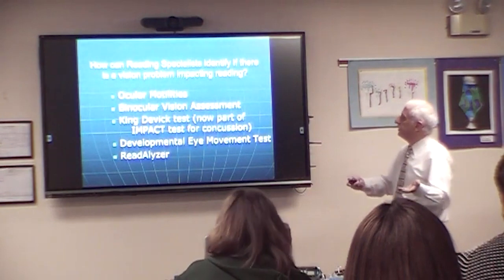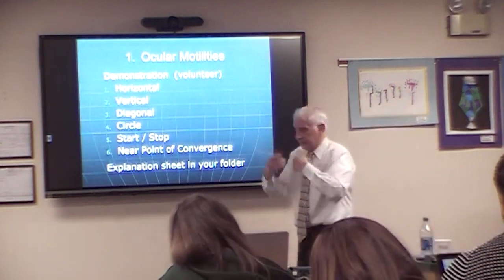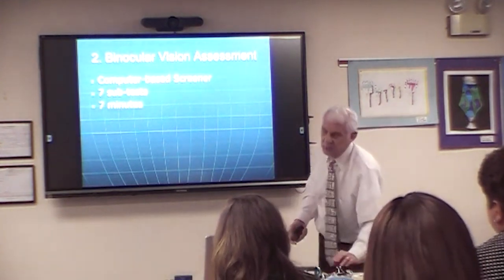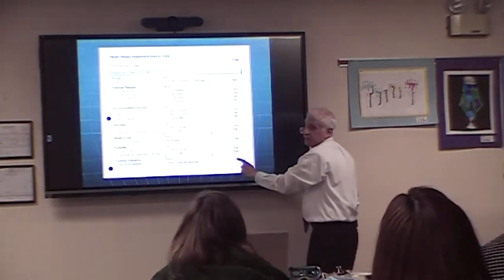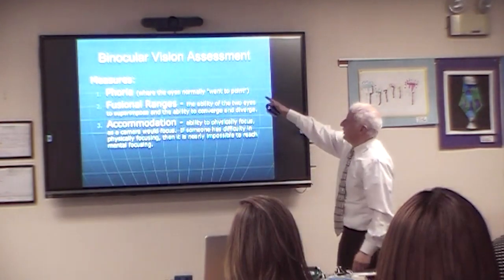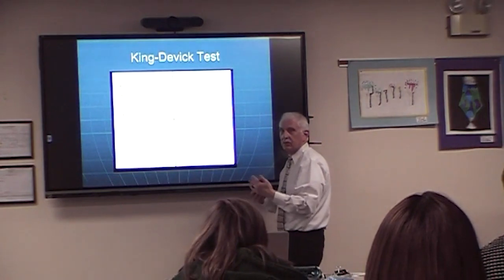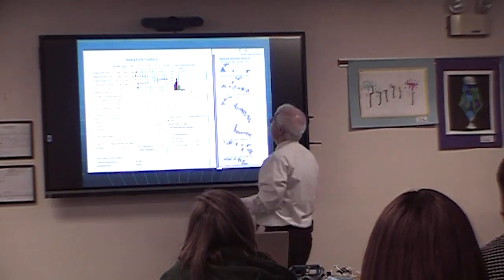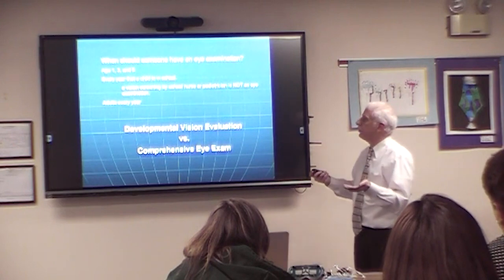Lecture to Reading Specialists - Part 7